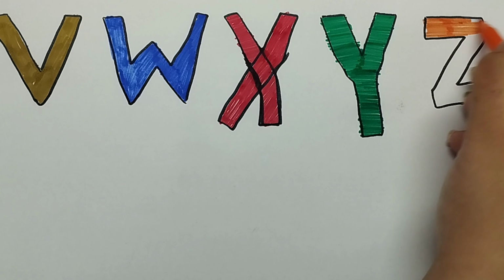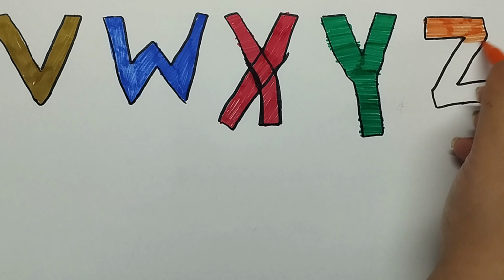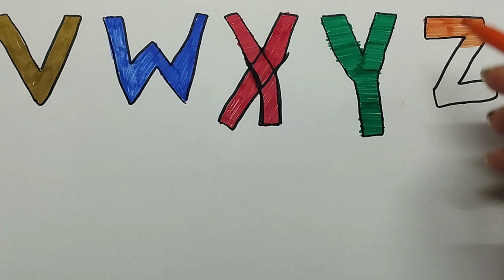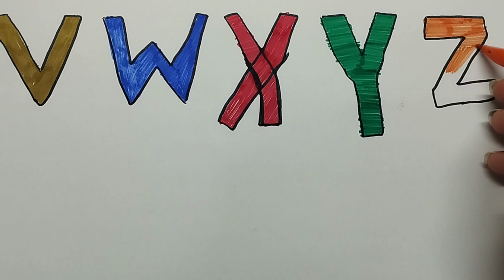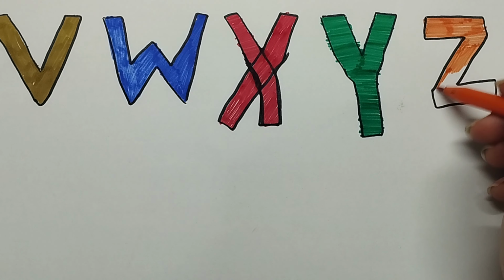Learn English Alphabets | Drawing and Coloring for Kids Q to Z | Art Fun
🌈✏️ Let the alphabet art adventure continue! Join us as we draw and color English alphabets Q to Z, turning learning into a vibrant and creative experience. This tutorial is perfect for young artists, parents, and educators looking to make the alphabet journey even more colorful.

🖍️ Grab your art supplies – paper, colored pencils, markers, or crayons – and let's explore the world of letters together. From the quirky curves of Q to the zestful zigzags of Z, every letter is a canvas for creativity.

🌟 Feel free to infuse your own imaginative flair by experimenting with colors and designs. Learning the alphabet has never been this much fun!

Join us as we venture into the exciting realm of letters Q to Z, where art and education meet in a burst of color! 🌈✏️🔤